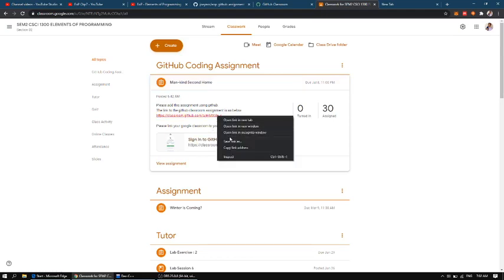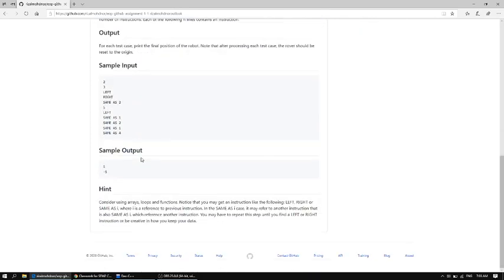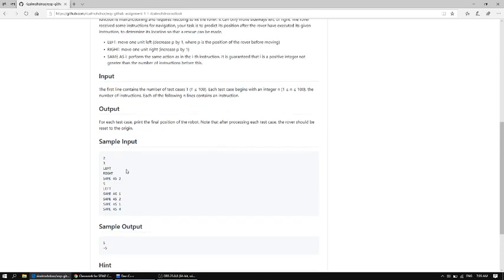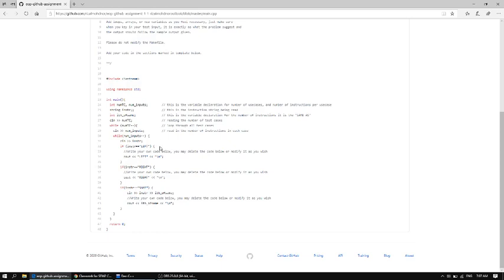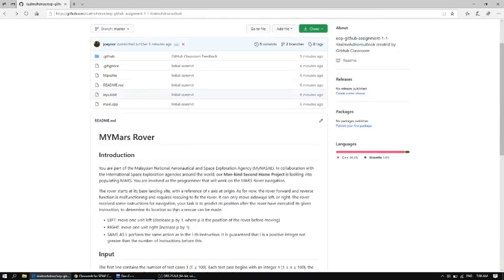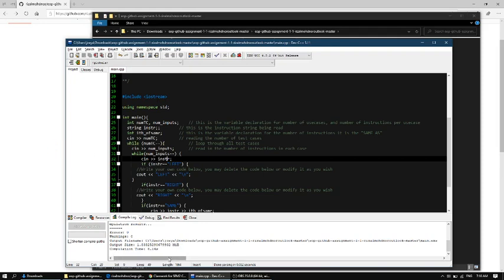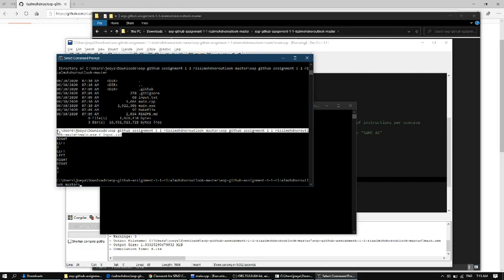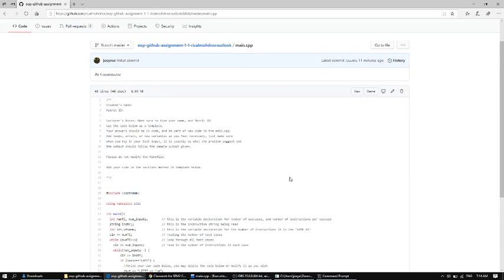Getting started Github assignments